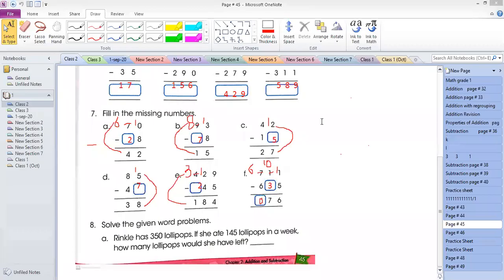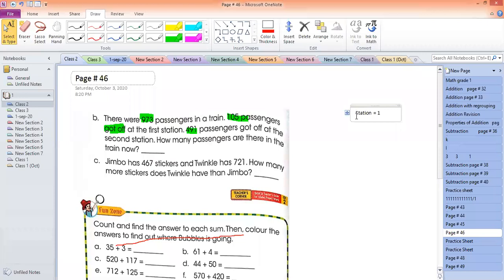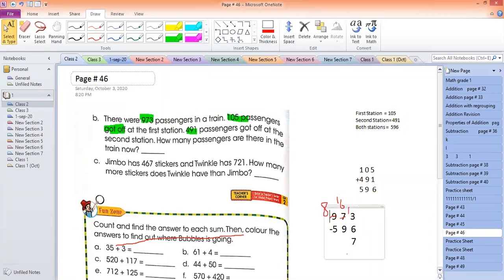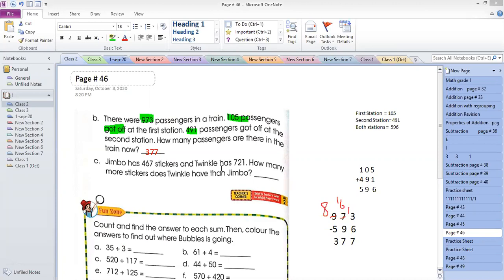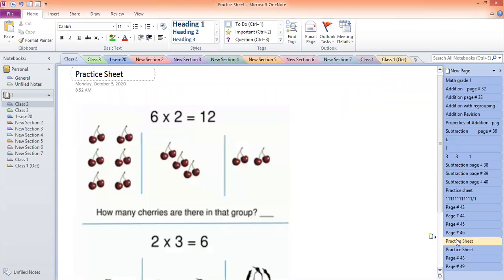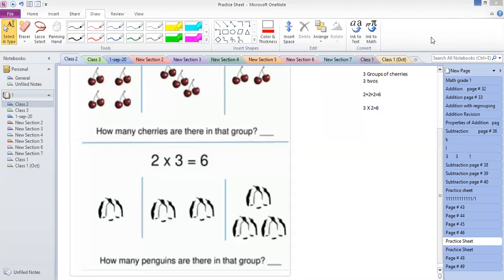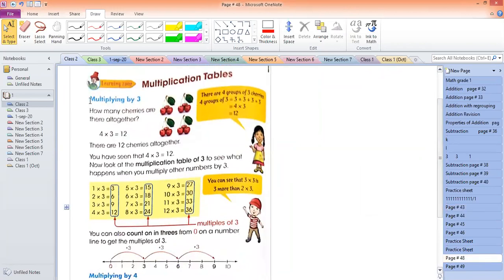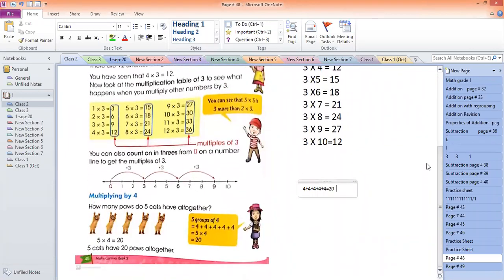Lesson 27 for Grade 2 Mathematics | 5-10-2020